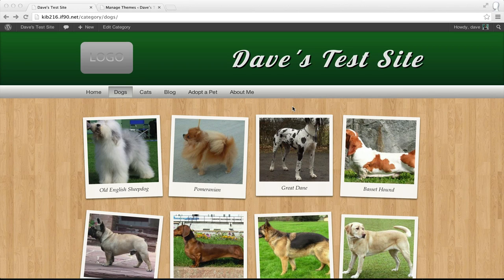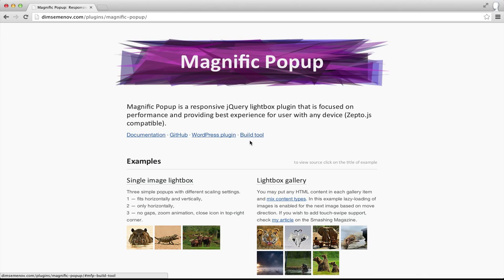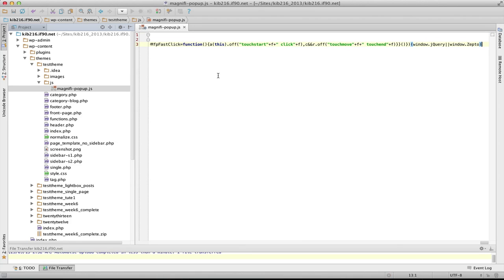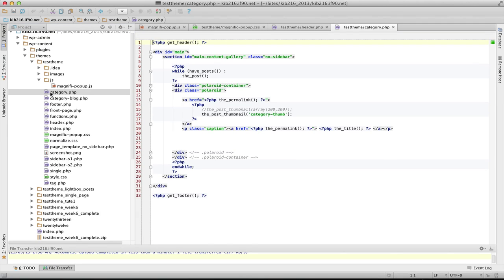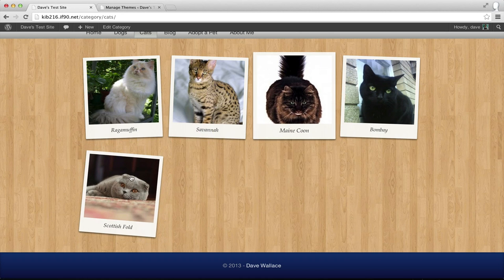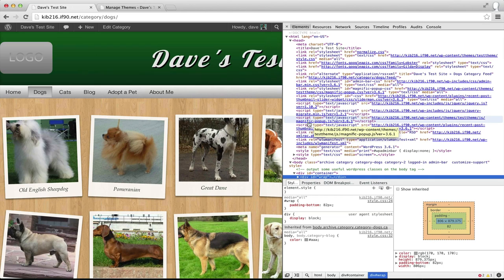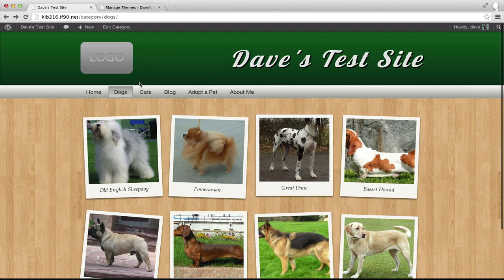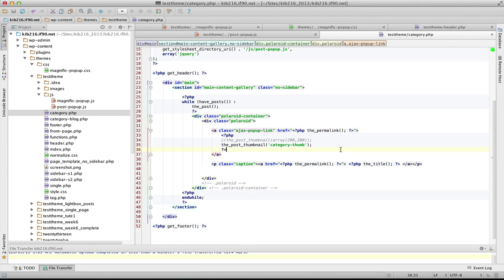Outputting Wordpress Content in a Javascript Lightbox